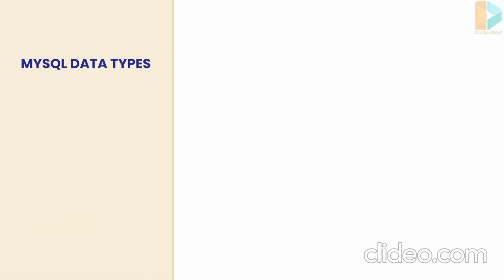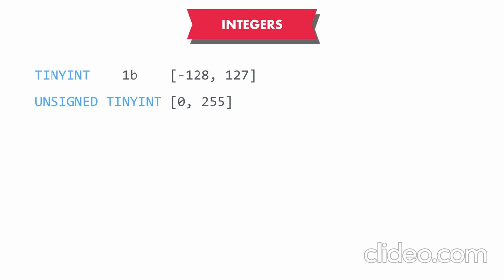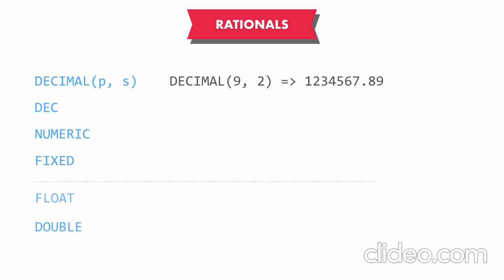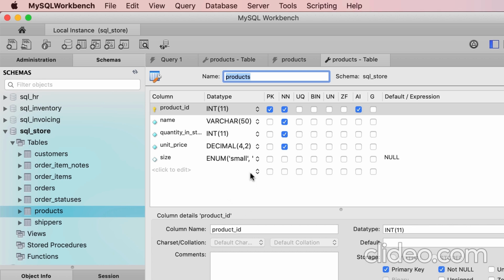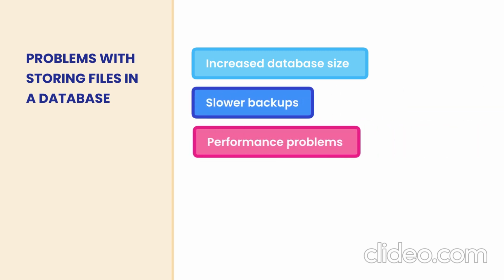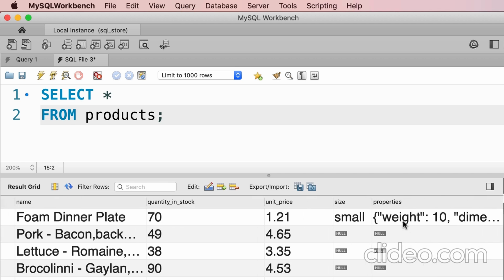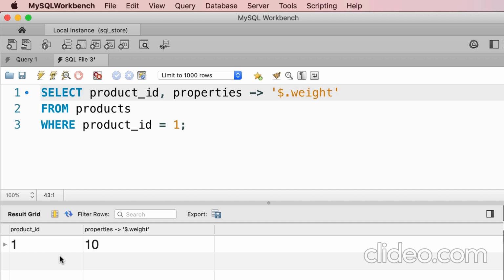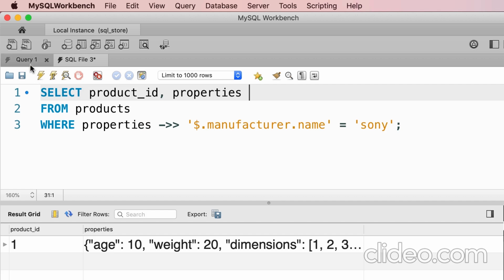12 data types